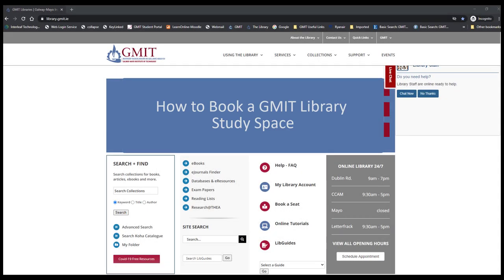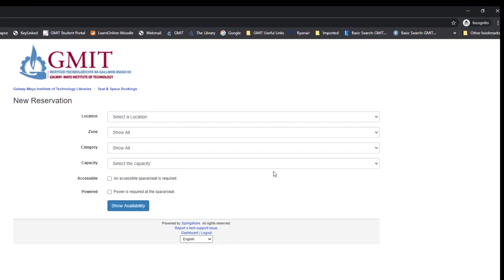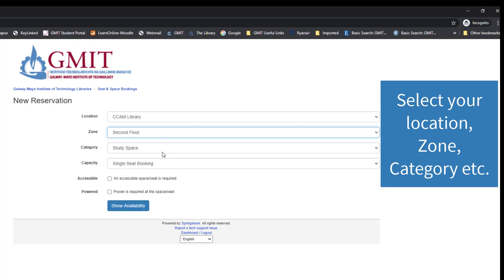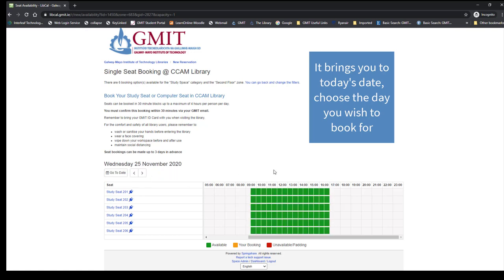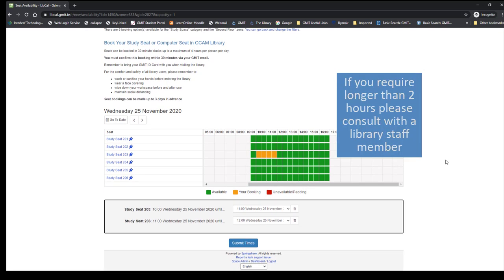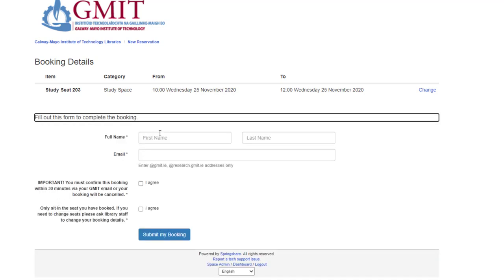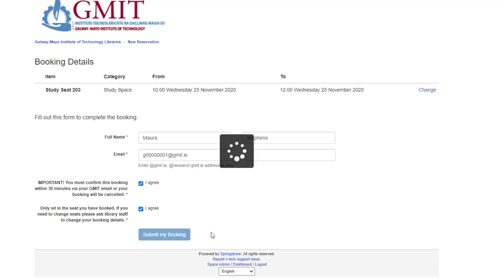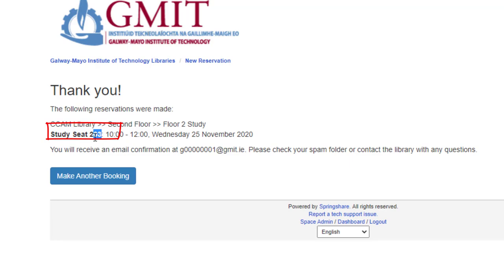Booking A Student Study Space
Short video on how to use the GMIT Library Study Spaces booking system